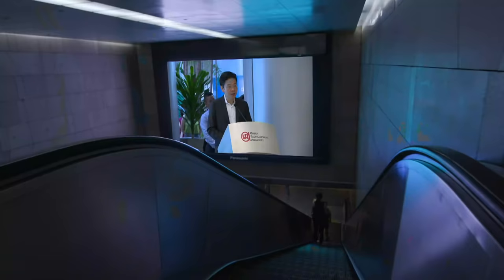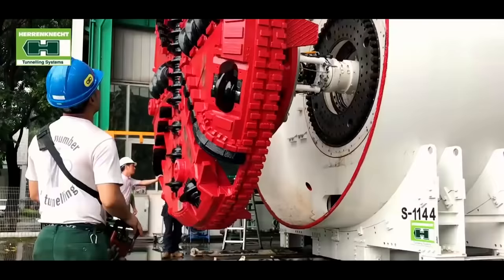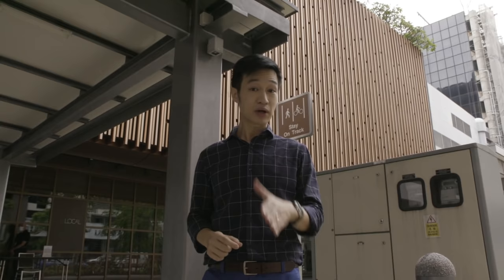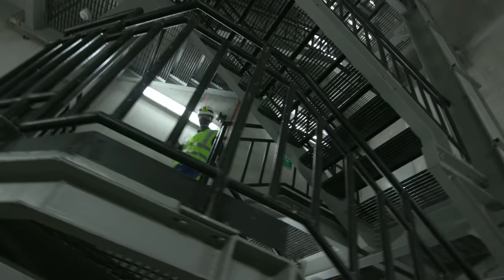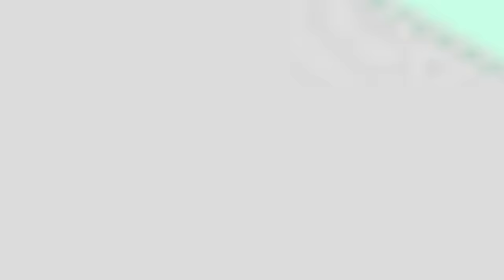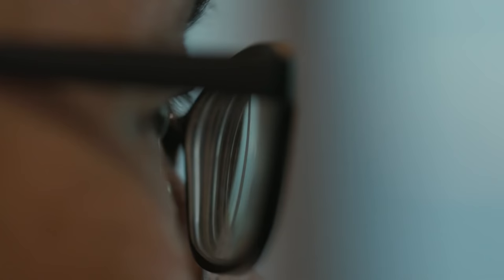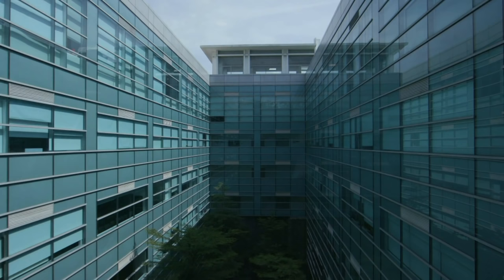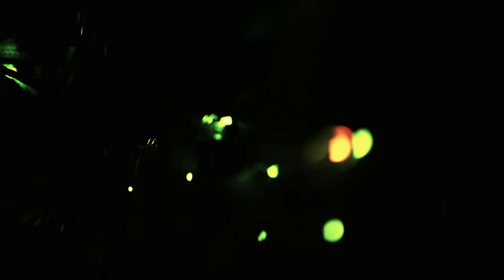Digging Into Singapore's Underground Masterplan | Why It Matters 5 | Full Episode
In Singapore, sewage lines, water pipes, electrical cables and transportation tunnels already crisscross the depths of the earth, yet the city has grand plans in store for this increasingly crowded subterranean space.

Joshua Lim digs deep to see how researchers are looking into the latest technologies to help the city’s builders maximise the underground space even more, without running into serious trouble.

About WHY IT MATTERS: Technology is advancing at an unprecedented rate. It is transforming the world we live in faster than ever before. Our inquisitive host Joshua Lim is back on a mission to sniff out the emerging trends and technologies, to ask the questions you have always wanted to ask, and some you have never even thought about.